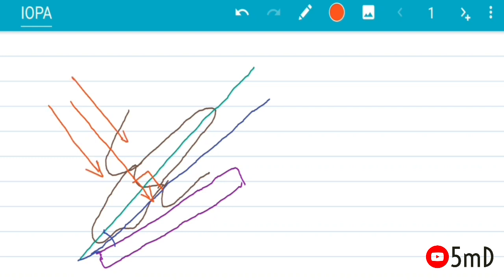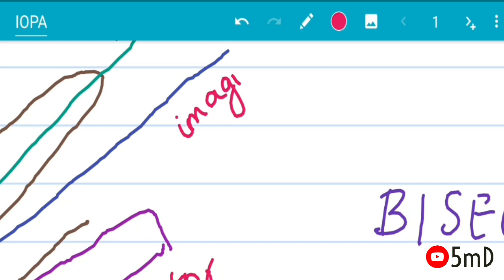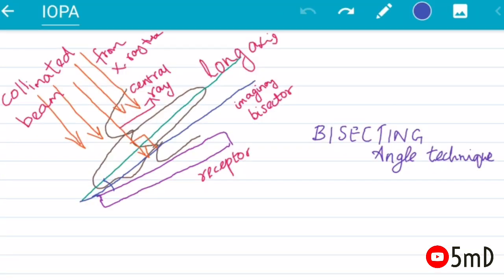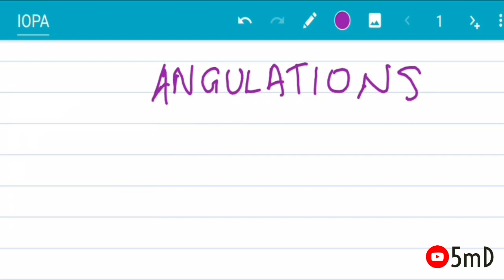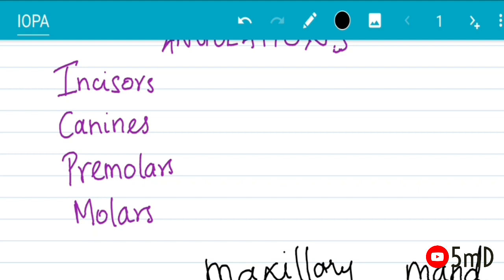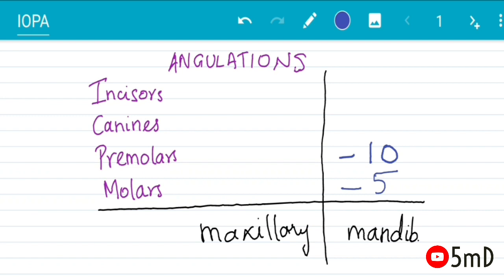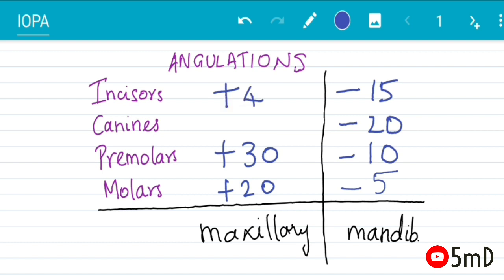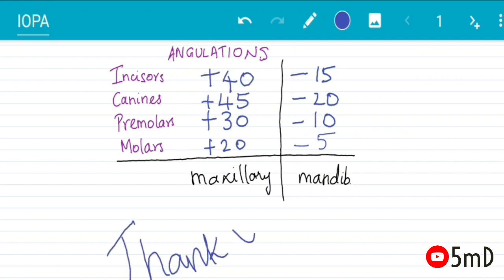IOPA ANGULATION - BISECTING ANGLE TECHNIQUE - ORAL RADIOLOGY - 5 min DENTISTRY - MNEMONICS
There are two main techniques in taking an intra-oral periapical radiograph - IOPAR - paralleling technique and bisecting angle technique. In bisecting angle angle as the name suggests let us learn what it bisects and also what is the purpose of the angles at which the projections are done.